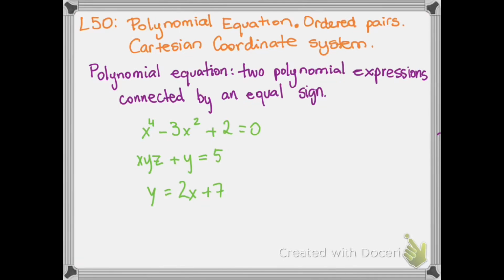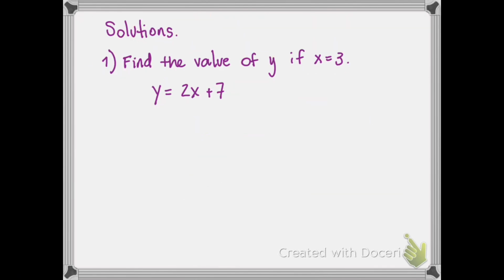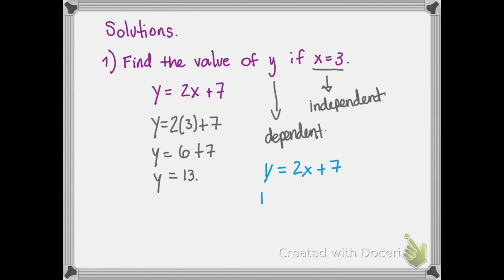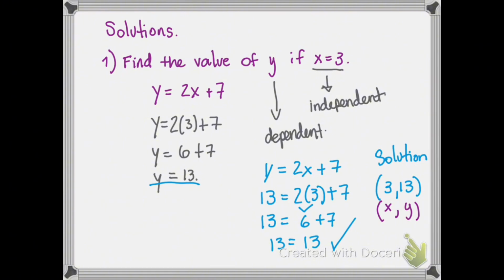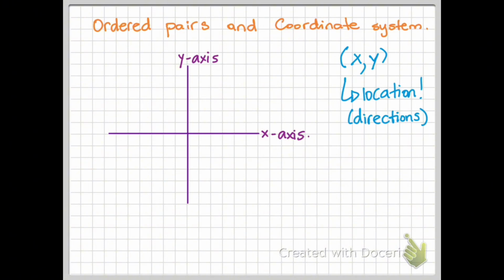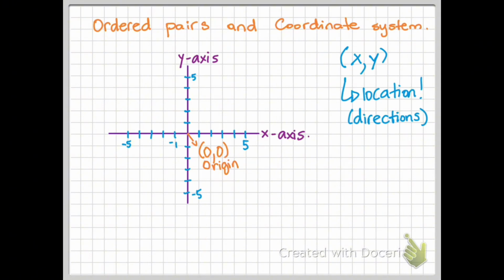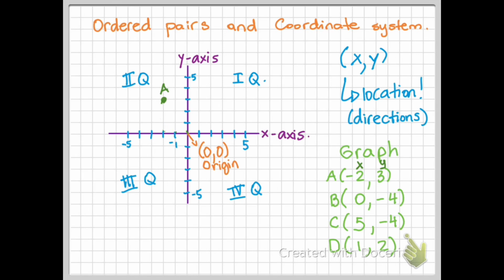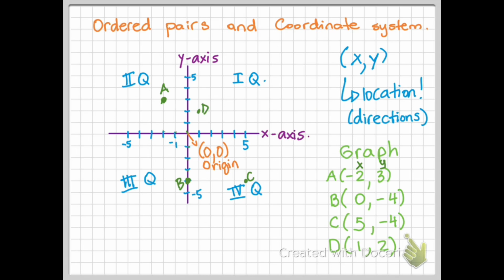Saxon Algebra 1: Lesson 50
Polynomial equations
Ordered pairs